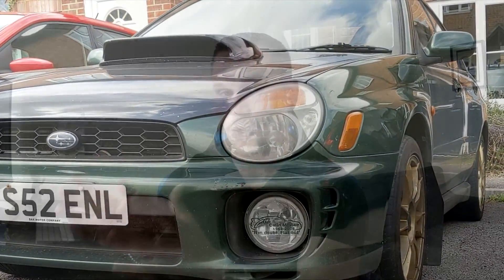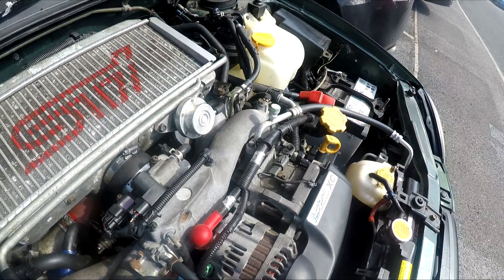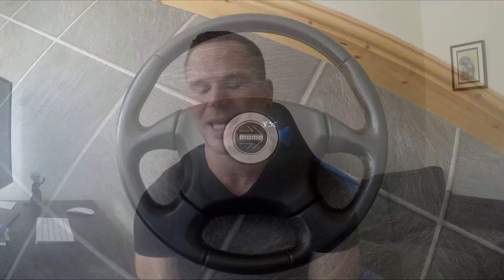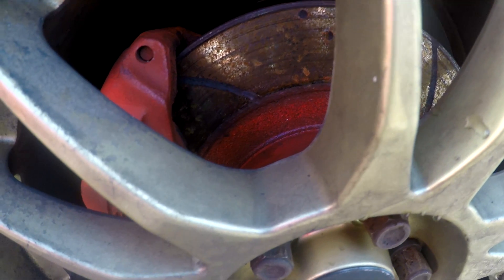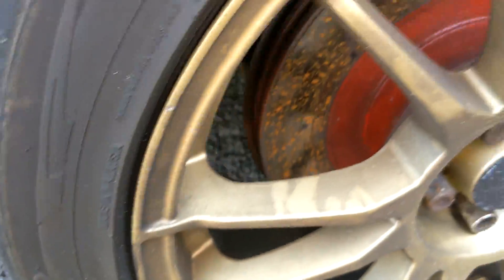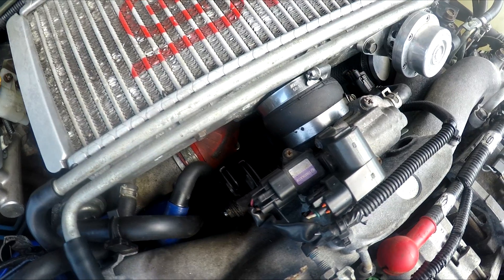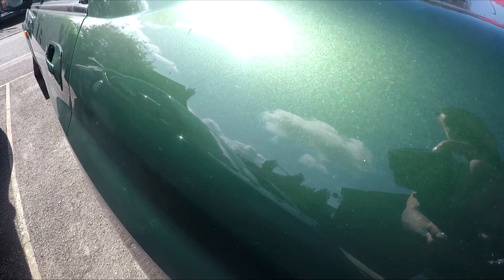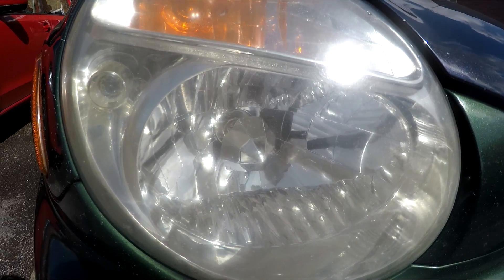Everything Wrong With My CHEAP Subaru WRX